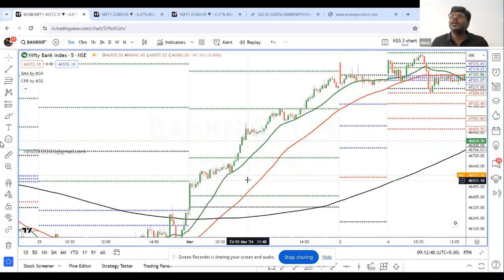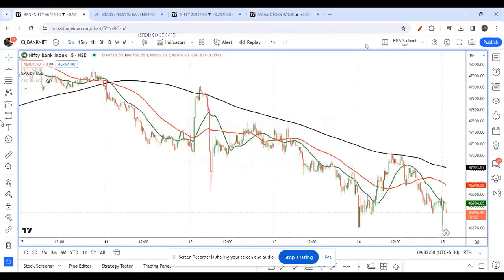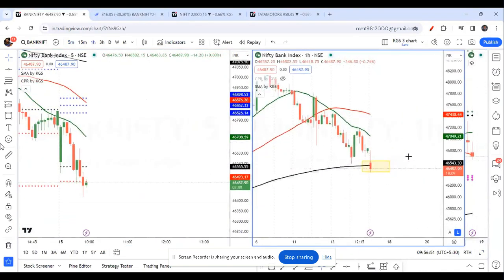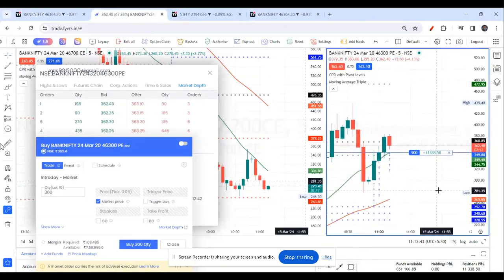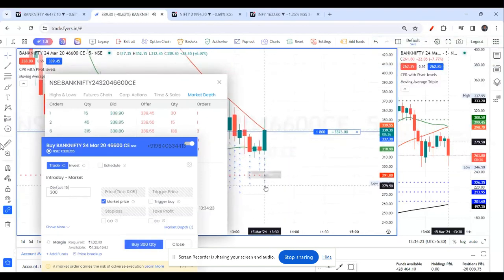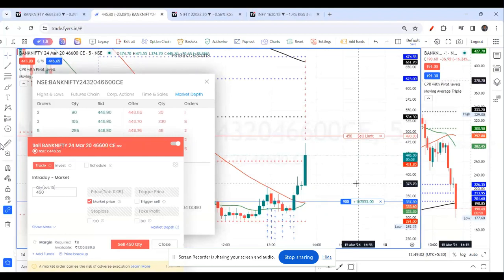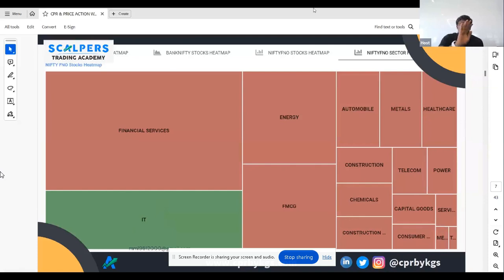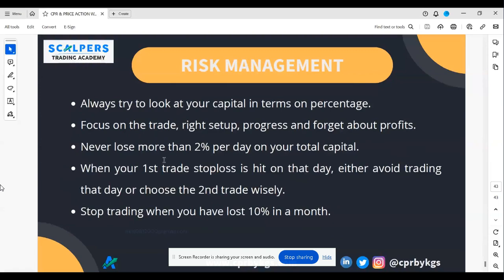K G S mship 15mar2024